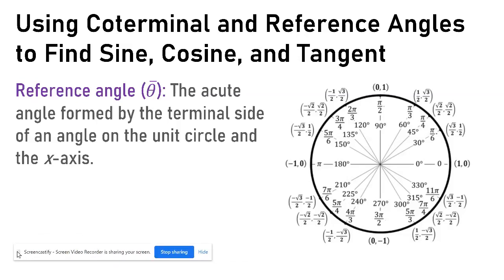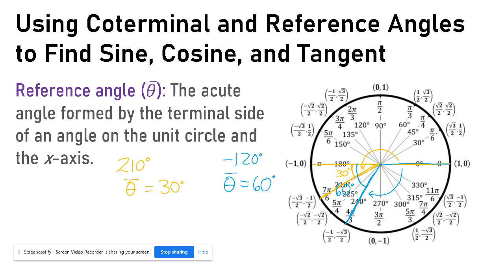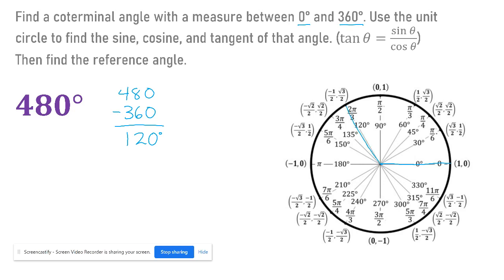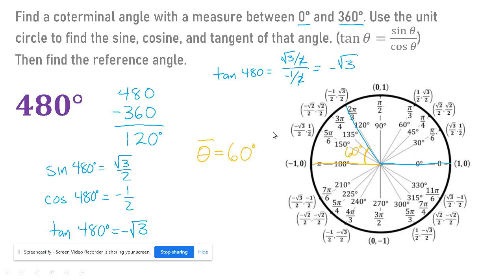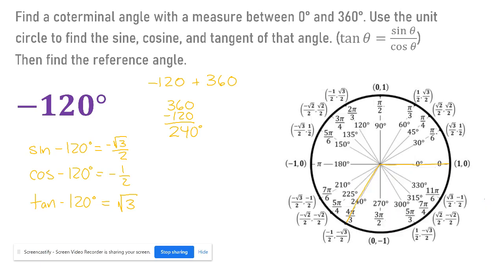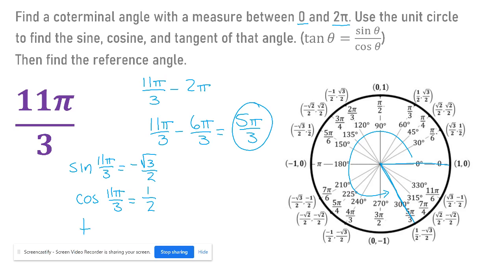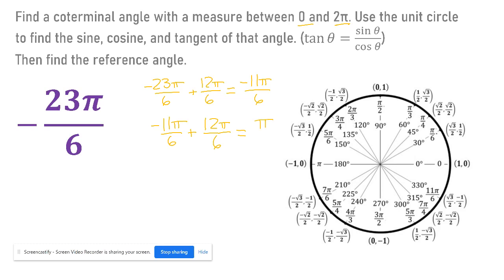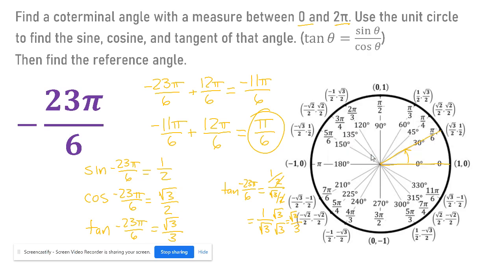Coterminal and Reference Angles